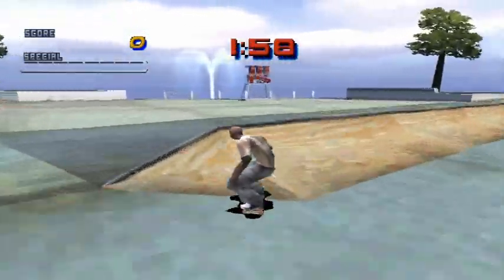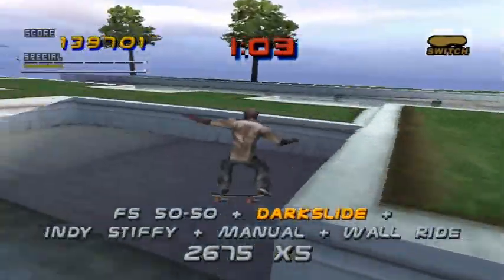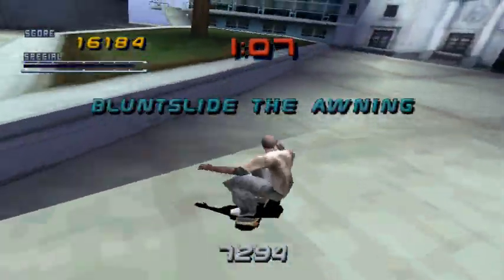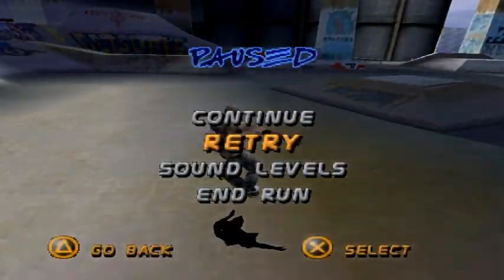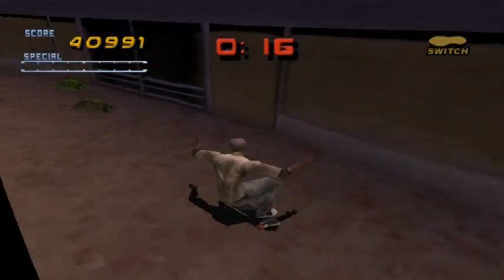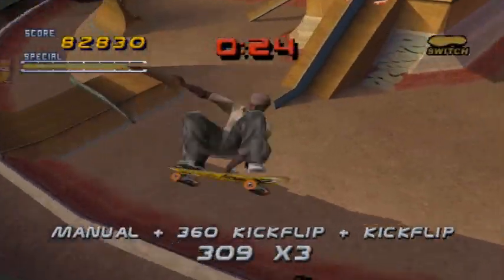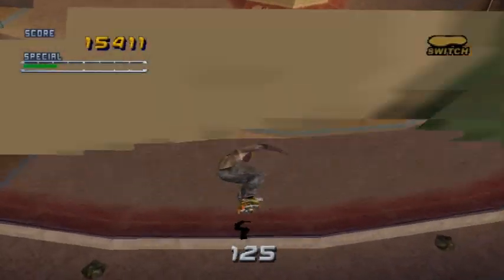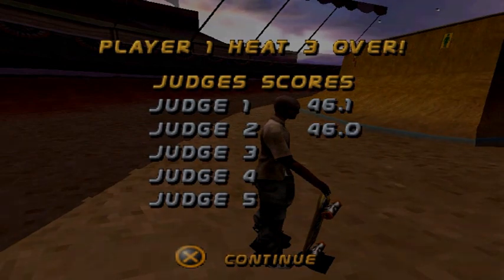Let's Play Tony Hawk's Pro Skater 2 - 2015 Retrospective - Philadelphia, The Bullring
Tony Hawk's Pro Skater 2 PS1 Game - 2015 Retrospective | Philadelphia, The Bullring

Part 3 of my Retrospective Let's Play of Tony Hawk's Pro Skater 2 for the PS1. A retrospective is a repeat of an LP I did at least two years ago with additional insight that may not have been covered in the original LP. In this part I complete Philadelphia and The Bullring.

Join me for an exciting Let's Play series of Tony Hawk's Pro Skater 2! Dive into the classic skateboarding game that left an indelible mark on gaming history. Developed by Neversoft and published by Activision, THPS2 was originally released on September 20, 2000.

Tony Hawk's Pro Skater 2 retains the game engine from its predecessor but enhances both graphics and gameplay. Notably, it introduces manuals and offers cash rewards. Set within a vibrant three-dimensional urban landscape, the game is infused with the energy of punk rock and hip hop music.